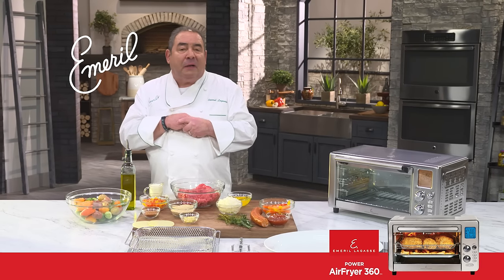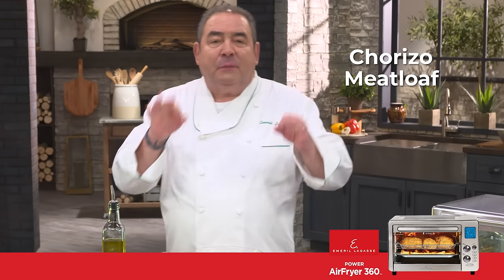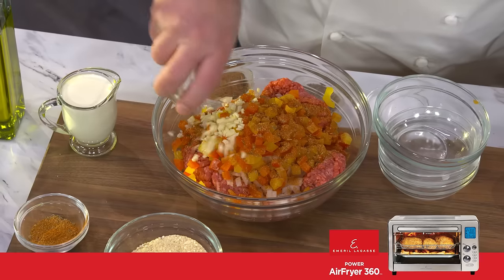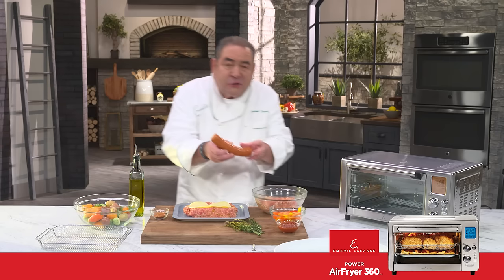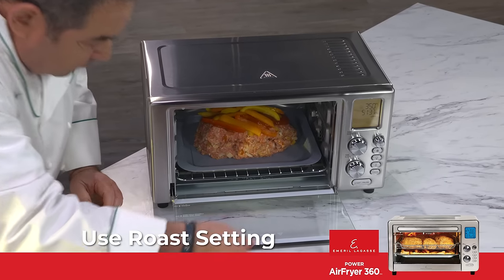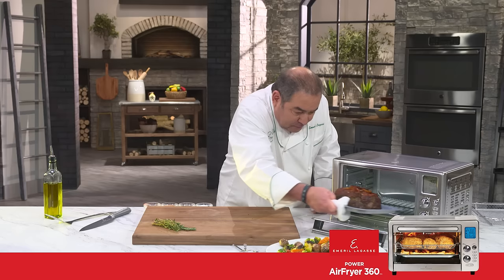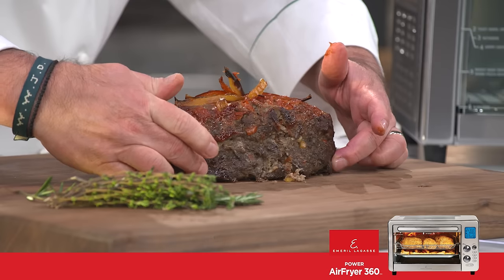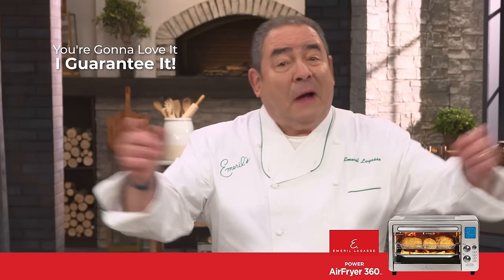Air Fried Chorizo Meatloaf with Chef Emeril Lagasse | Power AirFryer 360 RECIPE Infomercial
Chef Emeril Lagasse shares his father's Chorizo Meatloaf recipe and shows the beauty of one-touch cooking in his Power AirFryer 360. This 9-in-1 air fryer can do everything from roast to bake to dehydrate. Cooking 30% faster than an ordinary oven, this air fryer makes cooking easier and gives you the freedom to do it all right on your countertop.

Air Fried Chorizo Meatloaf with Chef Emeril Lagasse | Power AirFryer 360